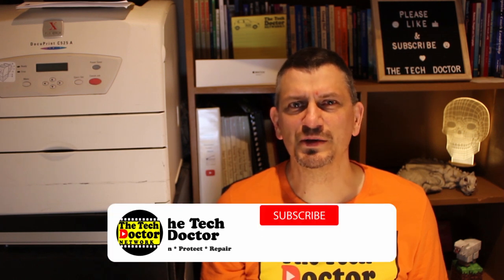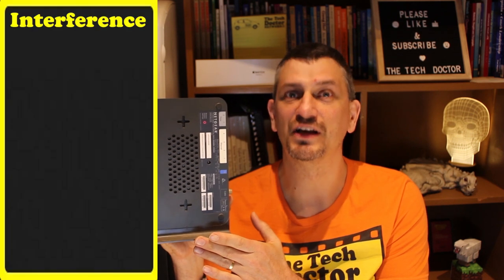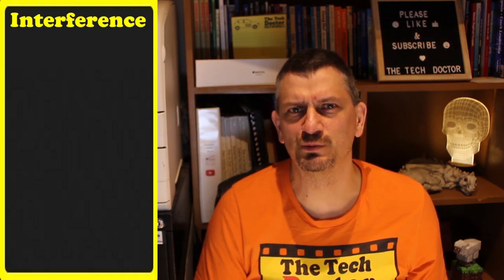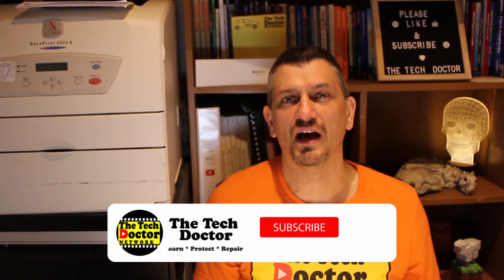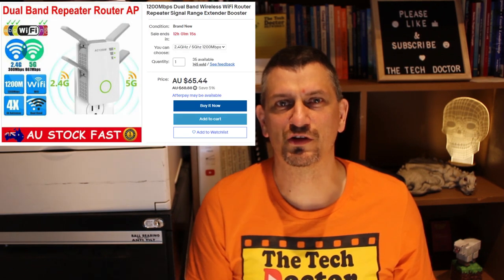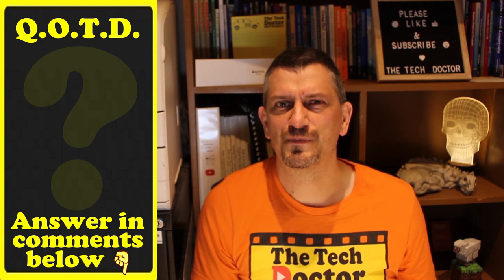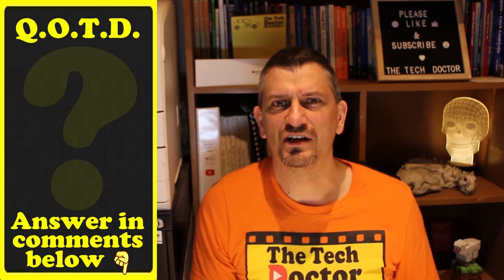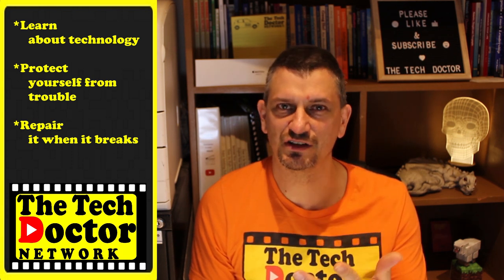132: Better WiFi into the dead spots in your home or office. Wifi Repeaters and other options.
In this episode, we look at some free and cheap methods of pushing Wifi internet into the corners of your home or office that it just doesn't reach at the moment.

How does Wifi work? What direction should your router face? What interferes with it?
Router alignment for best wifi. Basic WiFi repeaters. Using an old router as WiFi repeater.

See a follow up: 154: Turn an old Wireless Router into a Wireless Access Point for a Wifi Extension